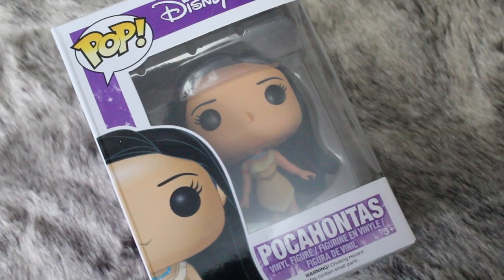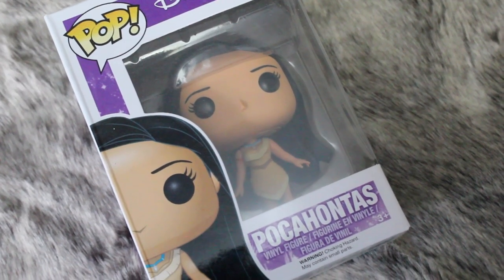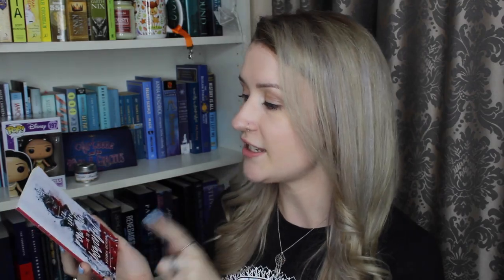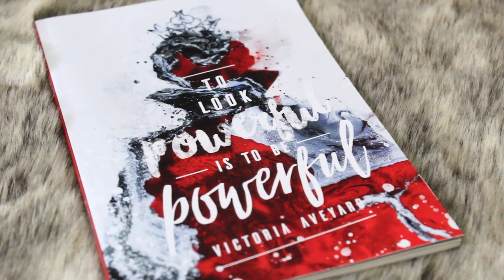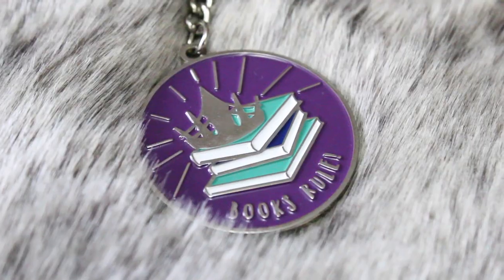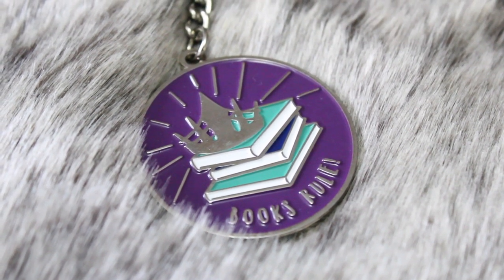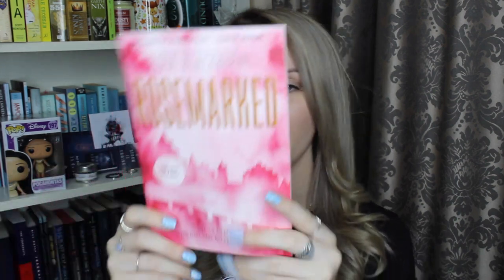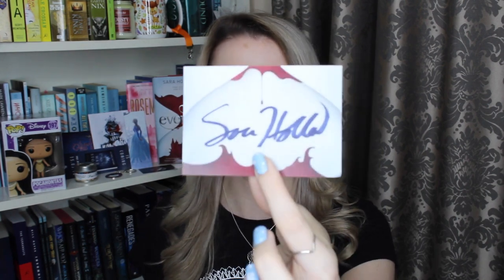FAIRYLOOT UNBOXING | Oh So Regal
(3 or 6 month subscription)

Are there particular videos you'd like to see on this channel?

(1 or 3 month subscription)

➳ Use ‘CATRIONA’ for free US shipping / $5 off INTL shipping at PAGE HABIT (first box)

To My Soul by Jerry Folk

○ Where are you from/what is your accent?
I am Australian

Canon EOS60D for regular videos
Canon PowerShot G7 for vlogging

I am doing a Bachelor of Arts with a major in English

Bloomsbury Publishing Australia